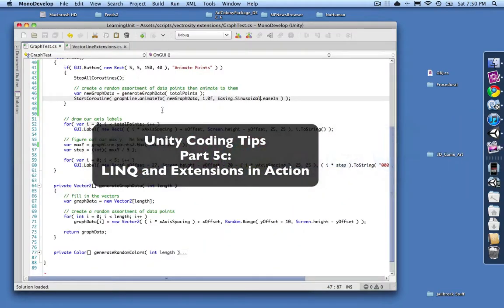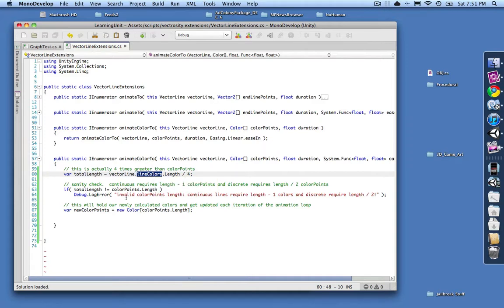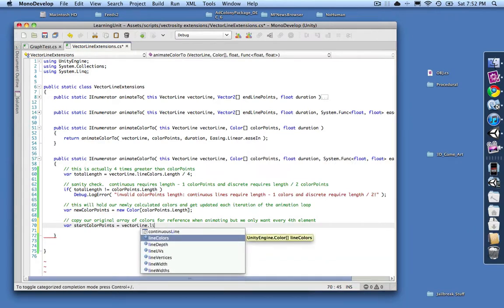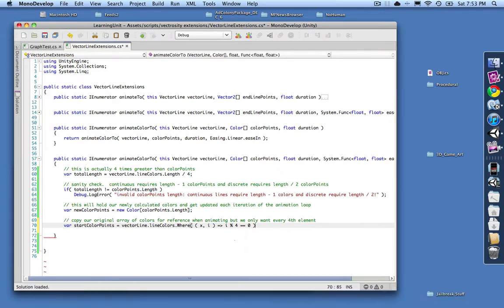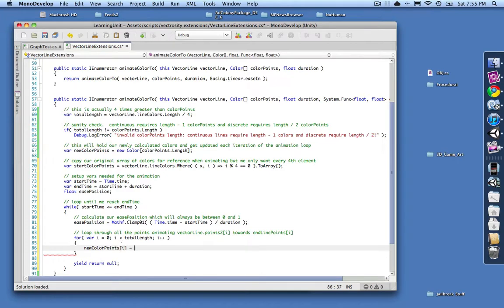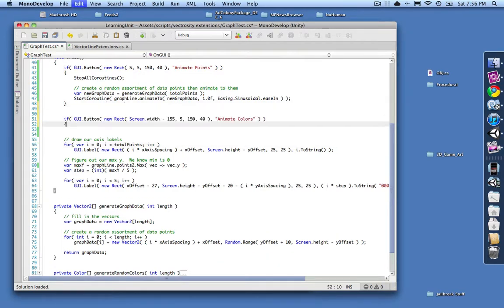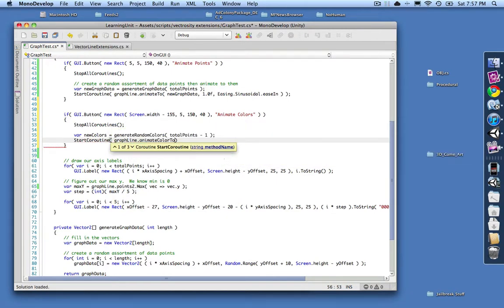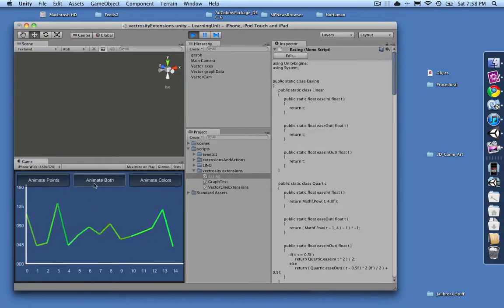Unity Coding Tips Part 5c: LINQ and Extensions in Action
Part 3 of applying LINQ and Extension methods to make a simple but powerful animation system.

and for a list of our available Unity iOS plugins go